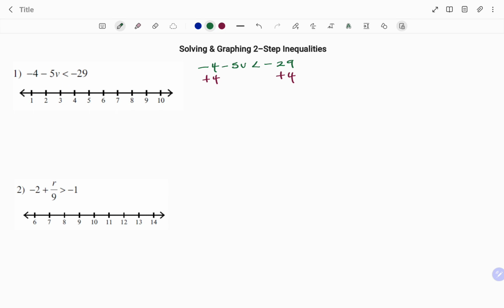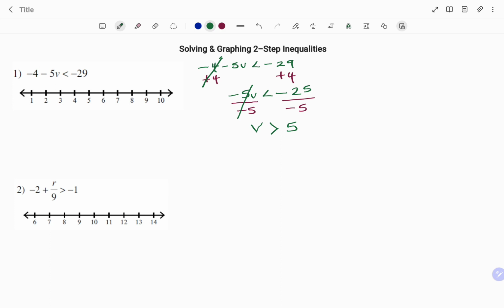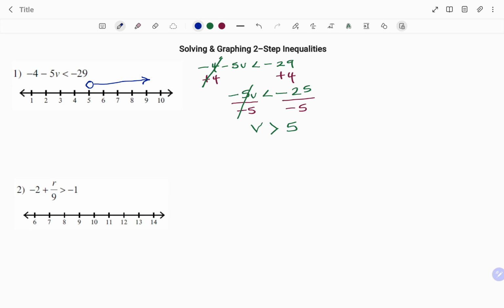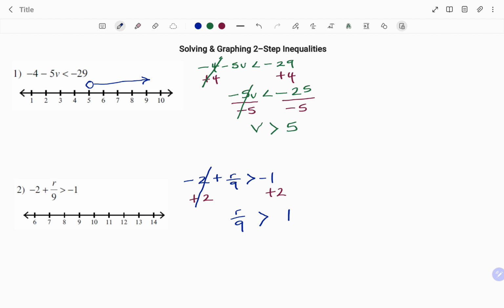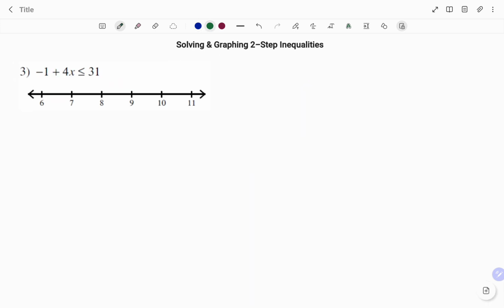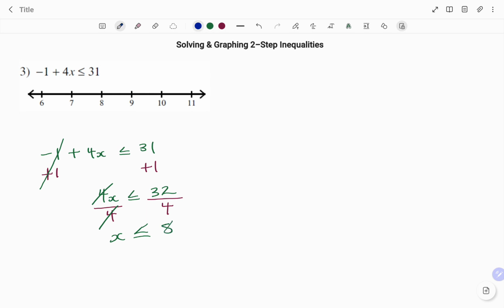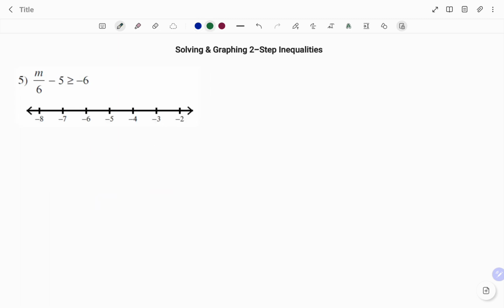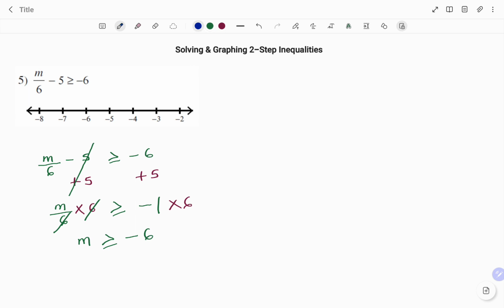How to Solve and Graph 2-Step-Inequalities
This video teaches you how to solve and graph 2-step-inequalities.

Skills needed: Algebra, Inequality